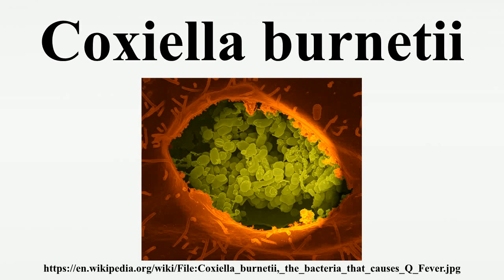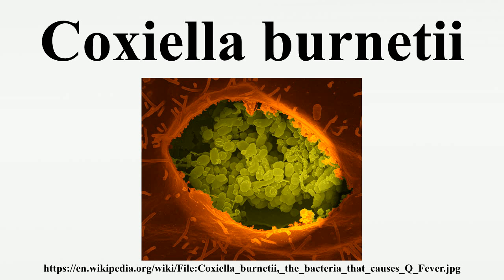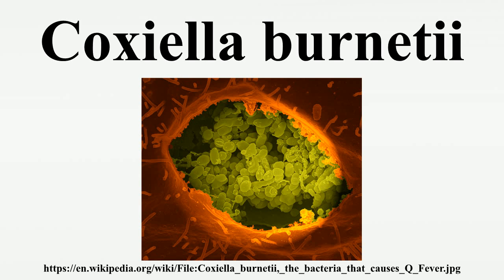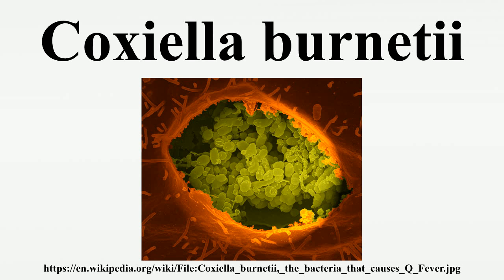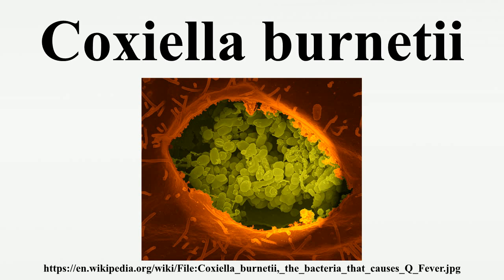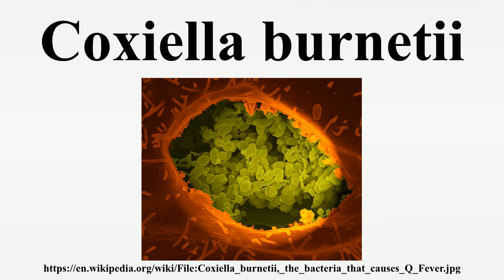Coxiella burnetii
Coxiella burnetii is an obligate intracellular bacterial pathogen, and is the causative agent of Q fever.The genus Coxiella is morphologically similar to Rickettsia, but with a variety of genetic and physiological differences.C.burnetii is a small Gram-negative bacterium that is highly resistant to environmental stresses such as high temperature, osmotic pressure, and ultraviolet light.

Image-Copyright-Info
Author Information: National Institutes of Health (NIH)
Image-Copyright-Info